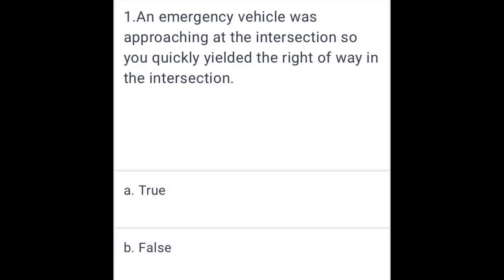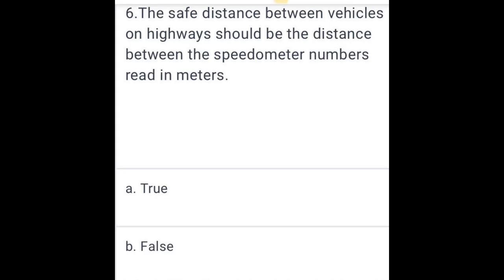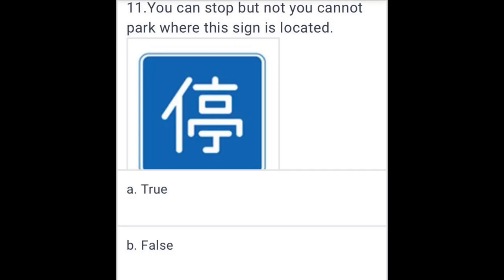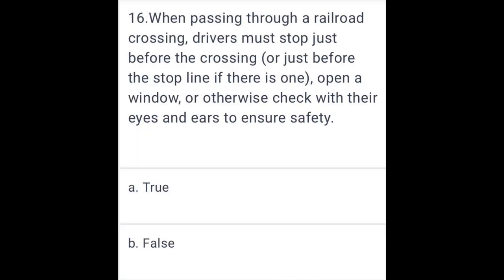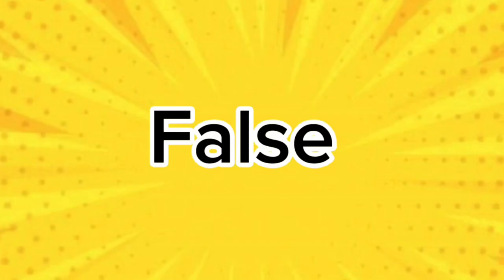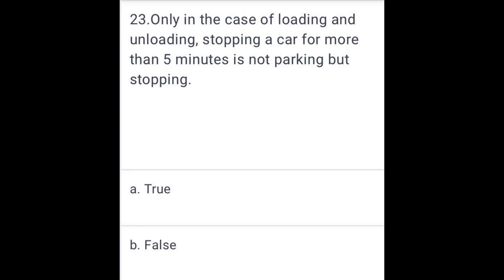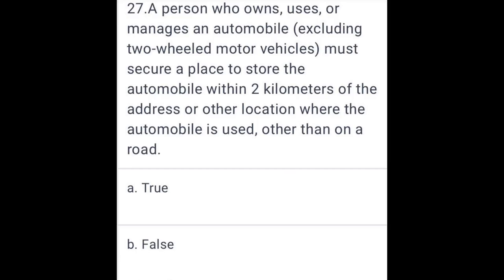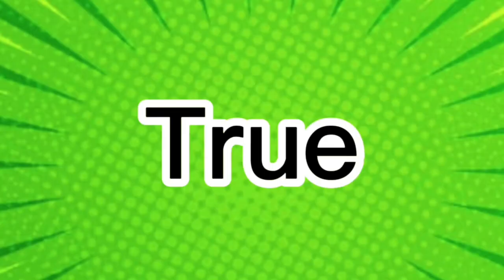1-30 Honmen One Practice test examination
Honmen English Test Japan